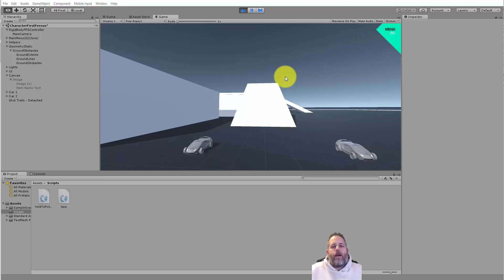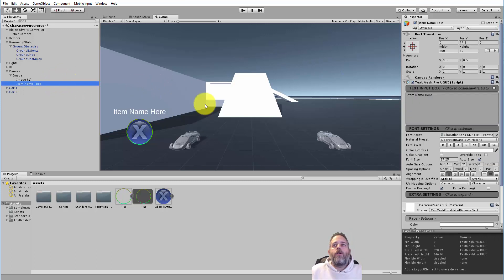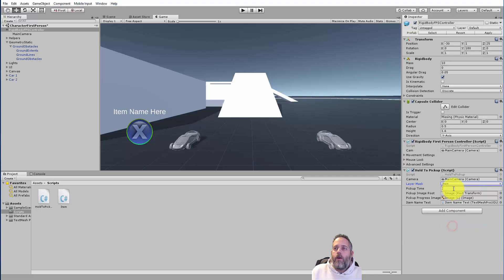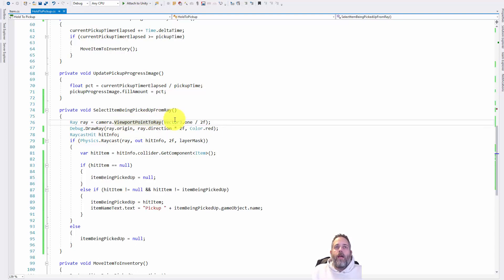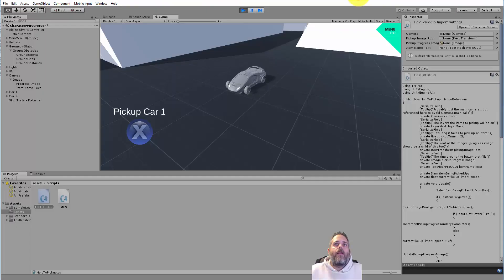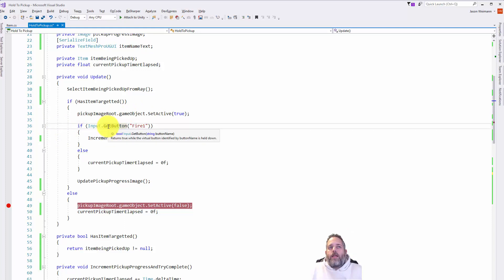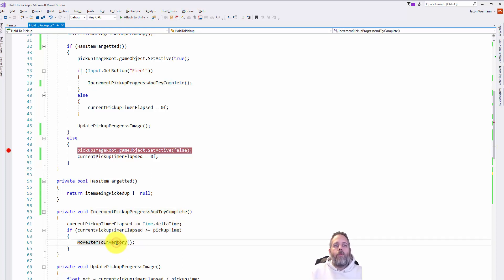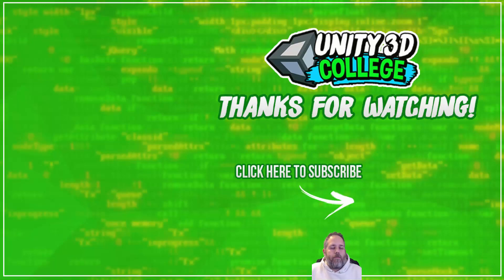Simple Unity Interactions with UI - Hold To Pickup / Interact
Build a hold to pickup / interact system in Unity with a simple script.  In this video I'll go through all the steps involved and talk about how you can extend it to make it even more powerful.  You can use this system to pickup items, interact with objects, open doors, or anything else where you want the user to hold the button to interact.